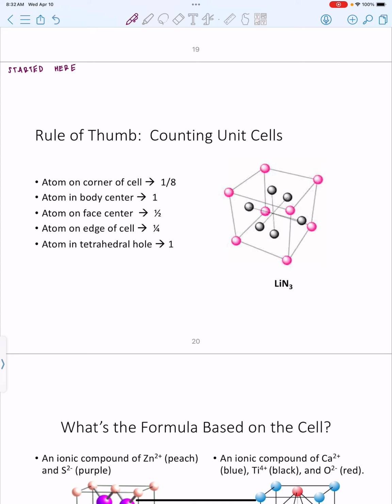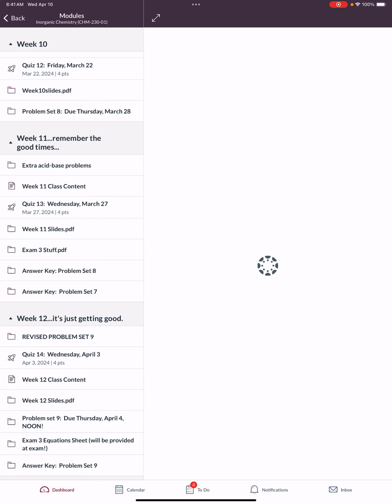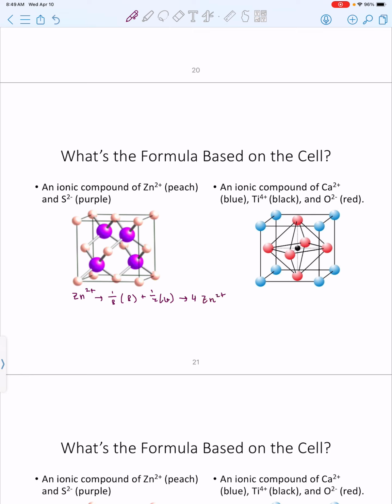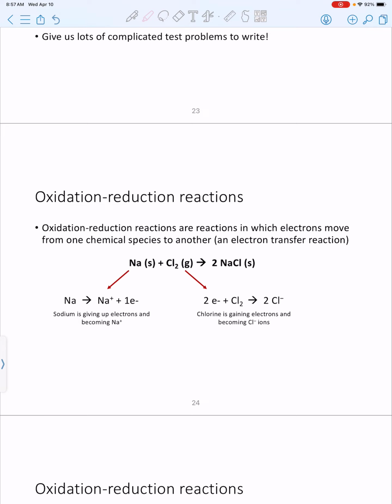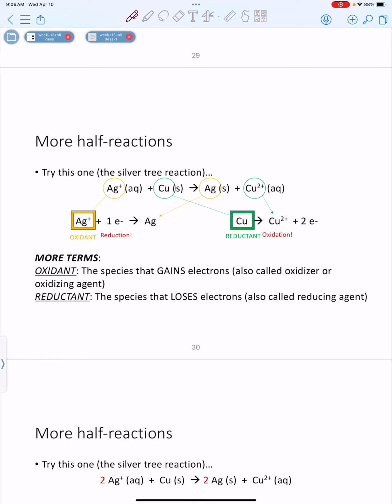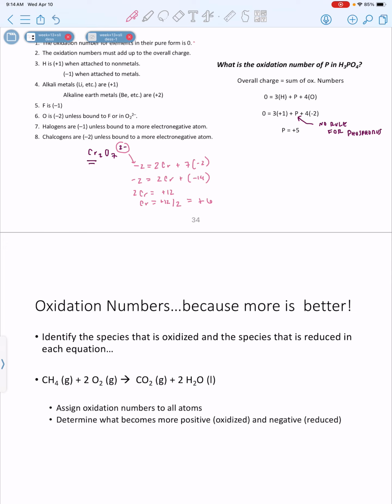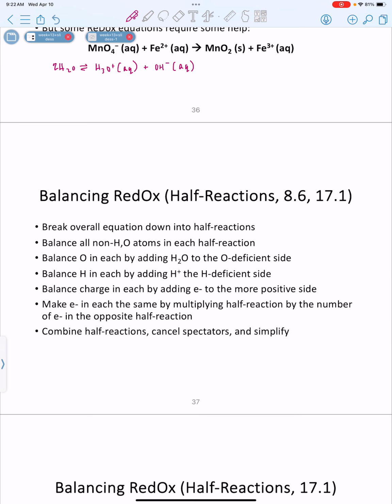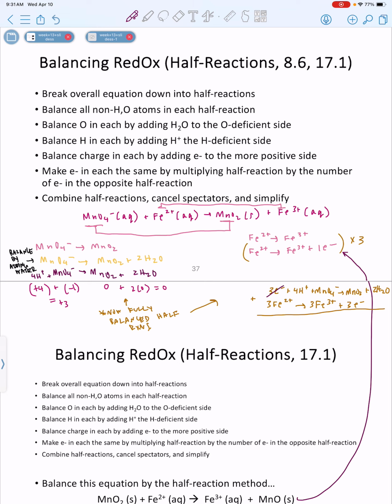chm lecture that was happening while yall were flipping!